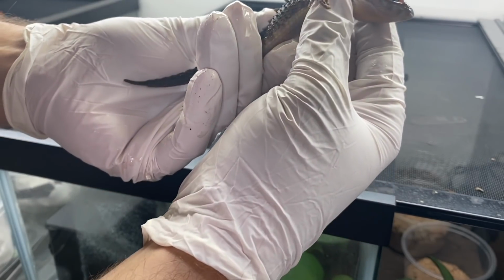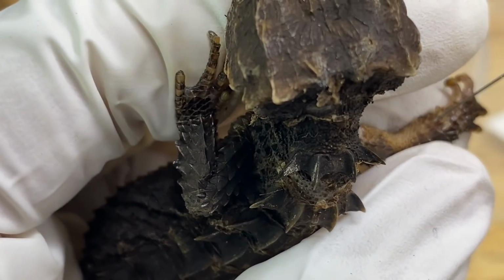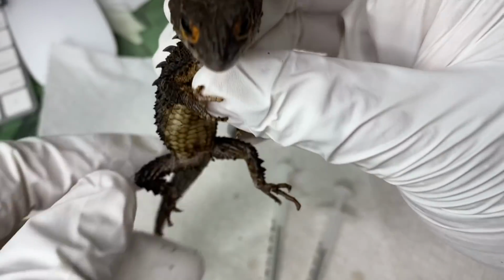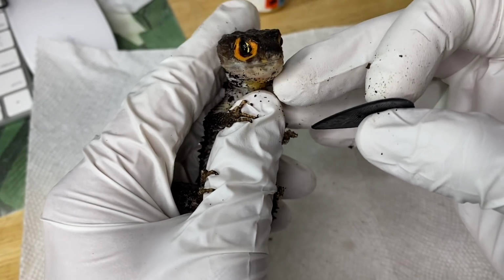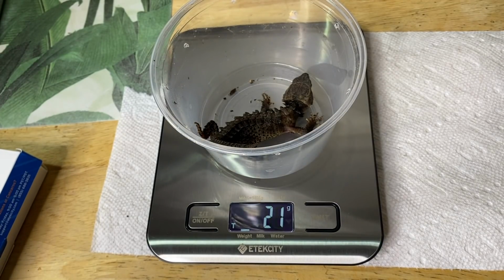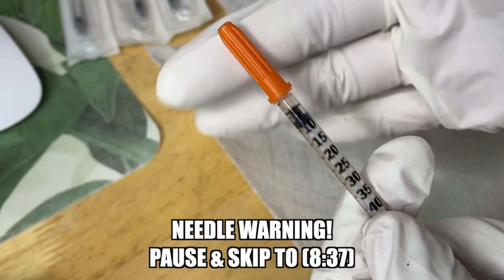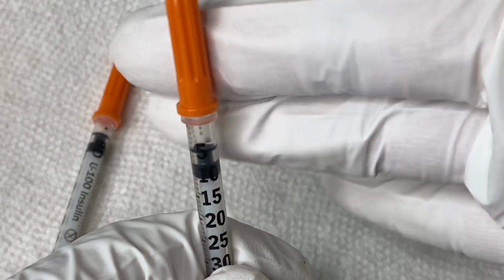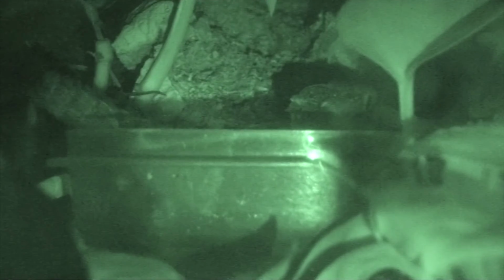Project MINI DRAGON | Red-Eyed Crocodile Skink Breeding Project (PART 5)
Project MINI DRAGON | Red-Eyed Crocodile Skink Breeding Project (PART 5). I have GREAT NEWS to share on the condition of the 6 red-eyed crocodile skinks (Tribolonotus gracilis) that went to the vet nearly month ago!